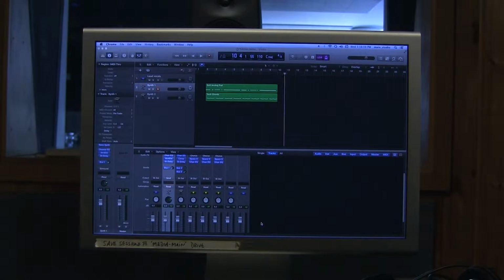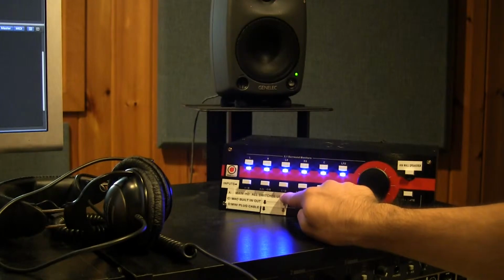Using the Studio Monitors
Steinert Control Room Tutorial – Part III